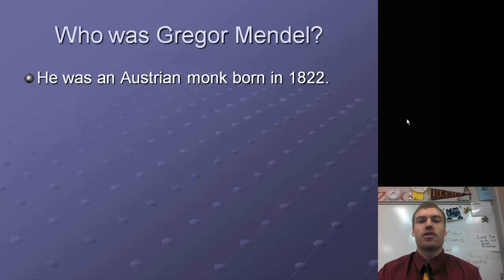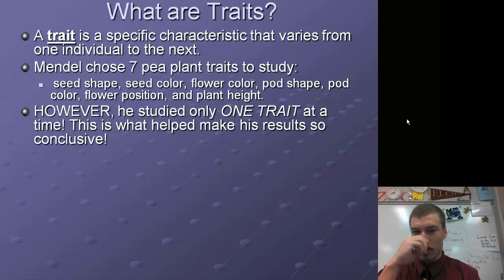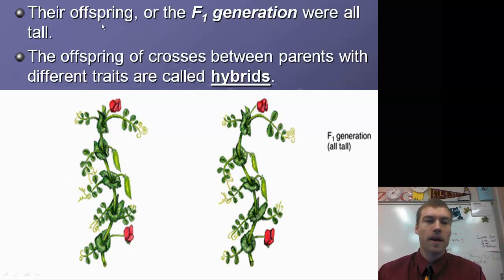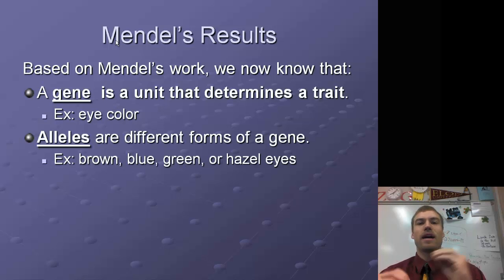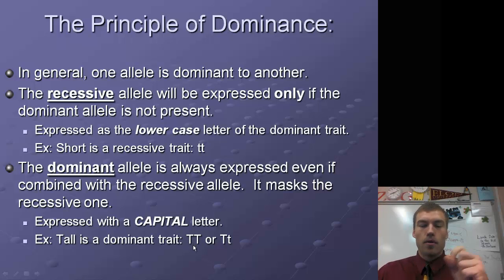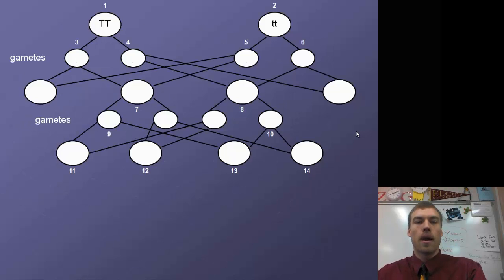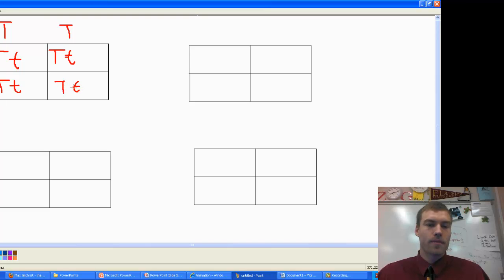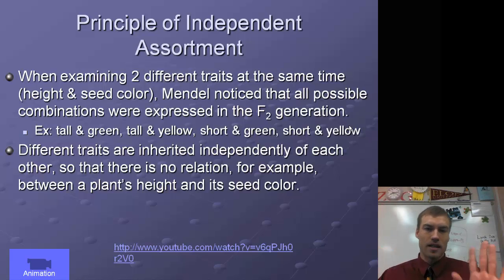Introduction to Genetics